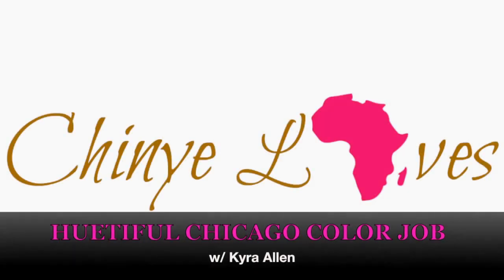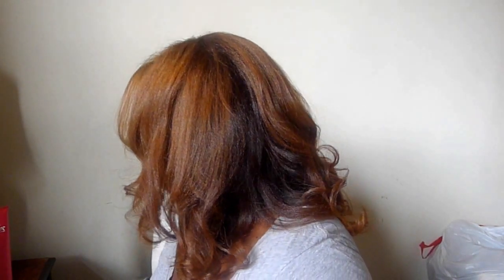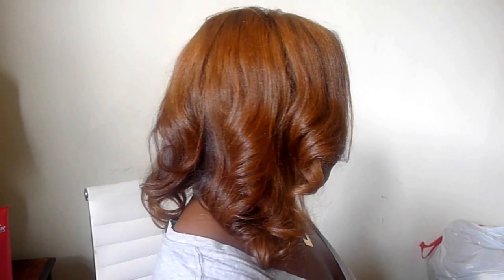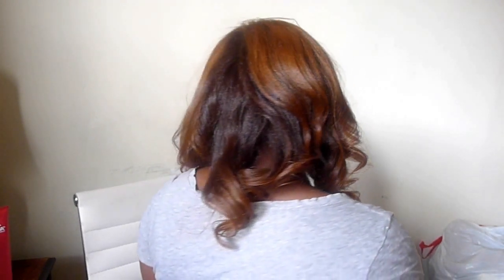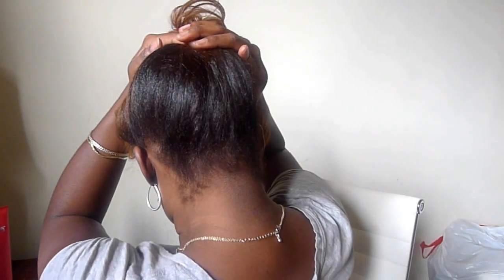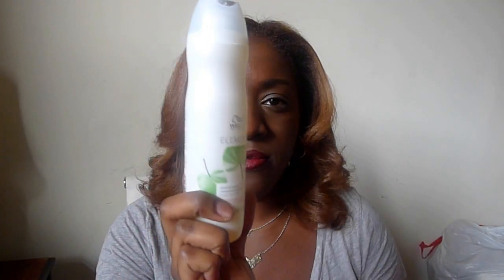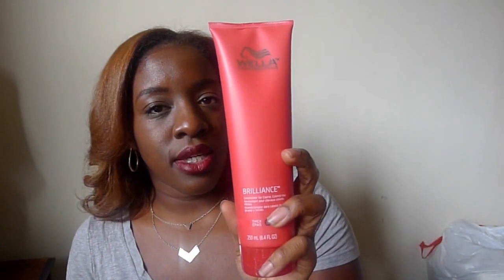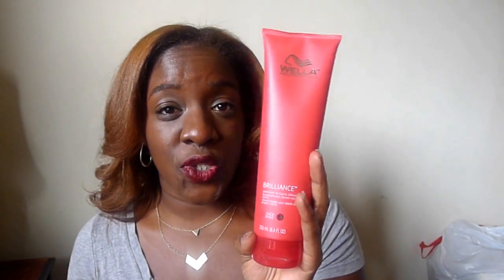Copper Coloring and Flat Ironing Natural 4C Hair | Chinye Loves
Kyra Allen, at Huetiful Salon colored my 4C natural hair. I've been wanting to do it for a very  long time! I never thought I would go lighter as I've been afraid of color damage, but I DID THAT! A special thanks to my stylist, Kyra Allen who was at Huetiful Salon Chicago at the time, for hooking me up with this beautiful summer copper color and for taking care of my hair.

I went to Huetiful Salon Chicago, which is located in Bronzeville and this is the second time Kyra has done my hair. I booked style menu 2 + a single process color and partial highlights. I went to the salon with my hair in an old braidout. It took around 4 hours to apply the color, deep condition, blow out, flat iron and trim my hair.

3428 S. King Drive
Chicago, IL 60616

**Note: when I recorded this video, Kyra was still working at Huetiful Salon Chicago. She is no longer at Huetiful, and has started her own venture called The Chicago Curl Collective (go girl!)***

THE CHICAGO CURL COLLECTIVE
923 W. 35th St., 1st Floor
Chicago, IL 60609

If you have any questions regarding clear ceramic braces, adult braces, having braces as an adult, selecting an orthodontist in Chicago, or just want to see more braces VLOGS leave your questions and/or comments below and I will definitely get back to you!